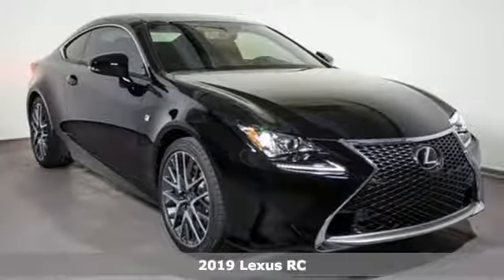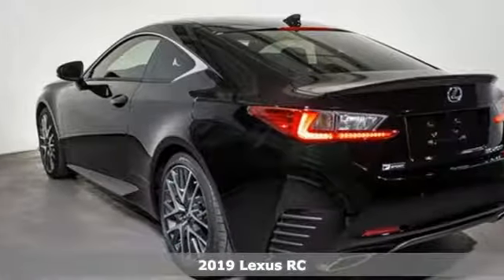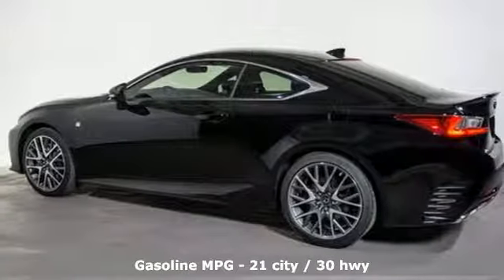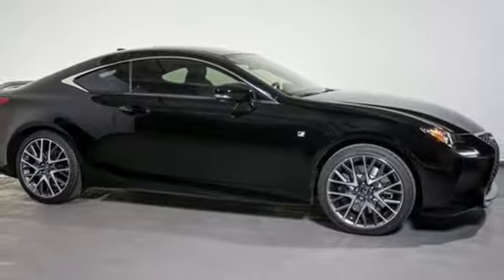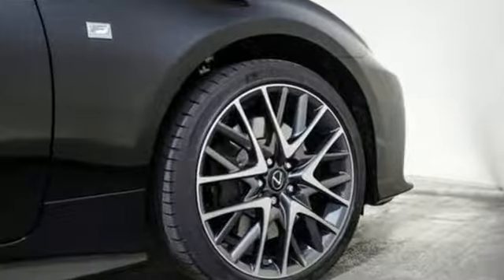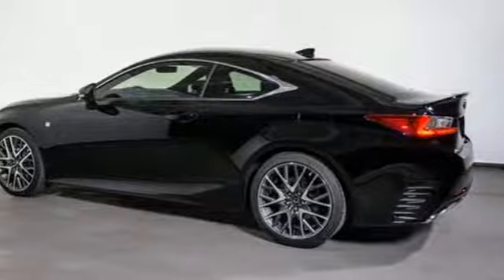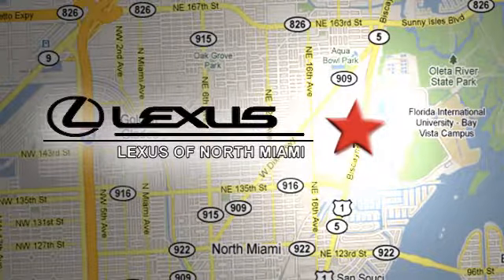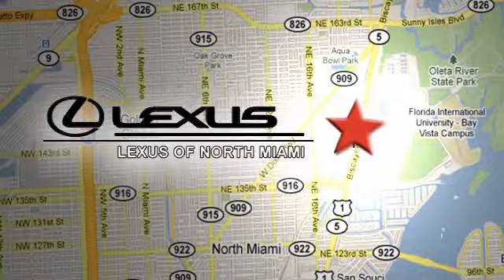New 2019 Lexus RC Miami, FL K146DB14*O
Year: 2019
Make: Lexus
Model: RC
Trim: 300
Engine: 2.0L I4 Turbocharged
Transmission: 8-Speed Automatic
Color: Black
Interior: Glazed Caramel Nuluxe
Stock #: K146DB14*O
VIN: JTHHA5BC6K5009083
Obsidian 2019 Lexus RC 300 RWD 8-Speed Automatic 2.0L I4 TurbochargedbrbrRecent Arrival! 21/30 City/Highway MPG

Address:
14100 Biscayne Blvd